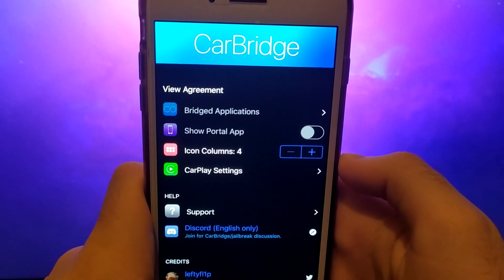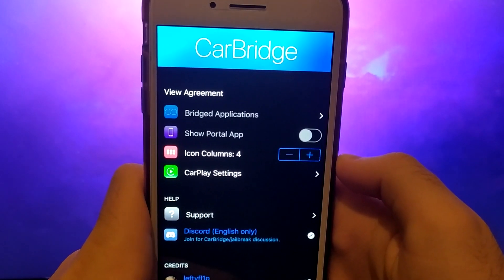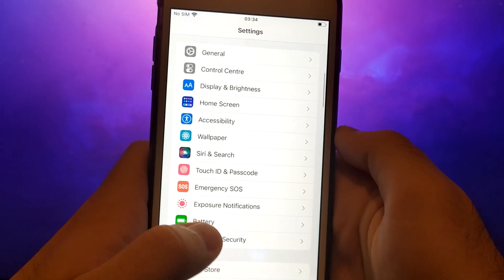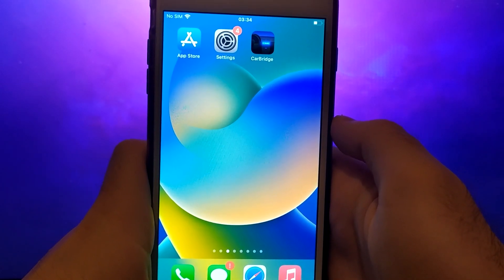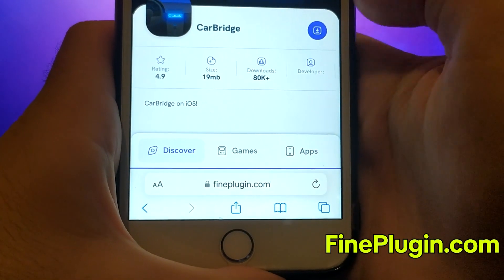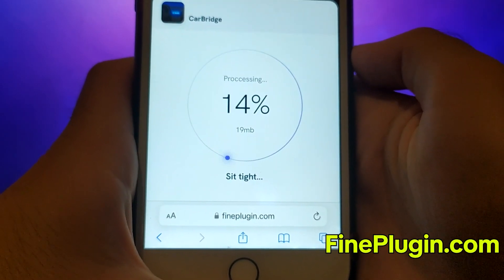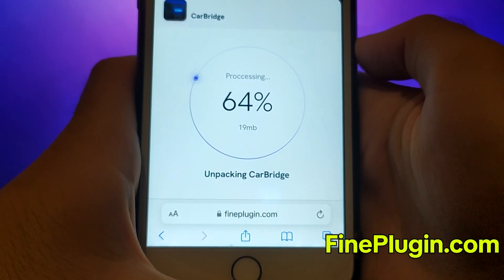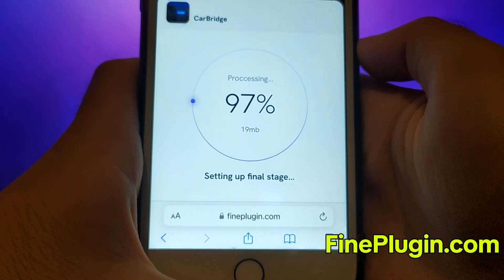CarBridge on iOS 18 - How to Watch YouTube in Car on Apple CarPlay Tutorial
Hey everyone! Today, I'll be showing you how to get CarBridge on iOS 18 so you can watch YouTube directly in your car with Apple CarPlay. I’ll guide you through each step to ensure a smooth setup. Make sure to watch till the end to catch all the key details. Have questions or need help? Can’t wait to connect with you in future videos!